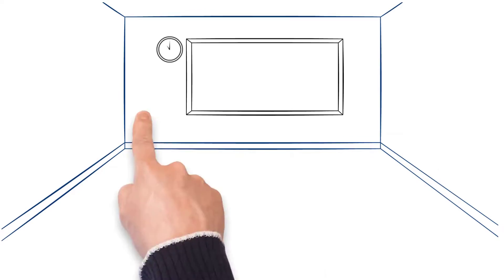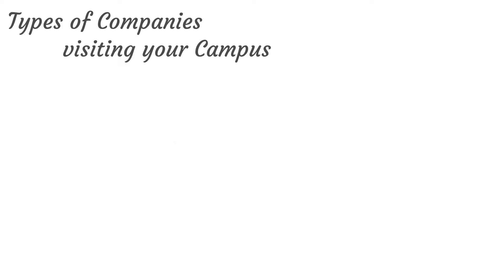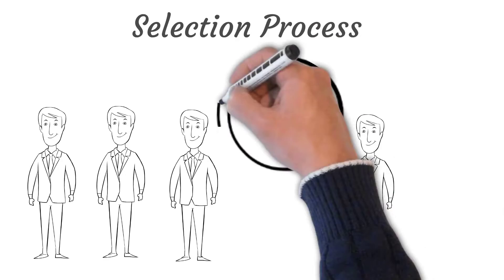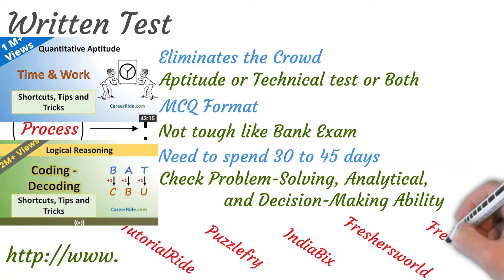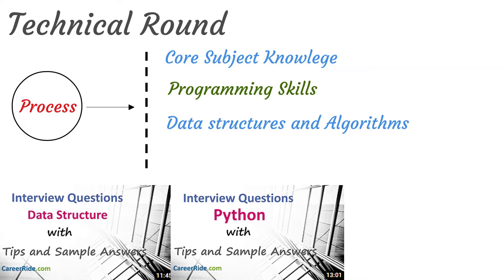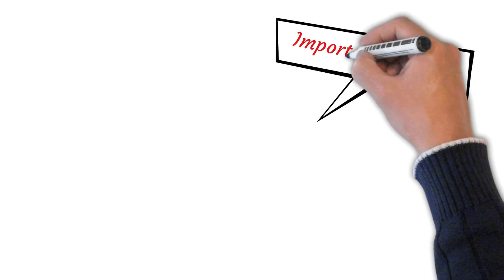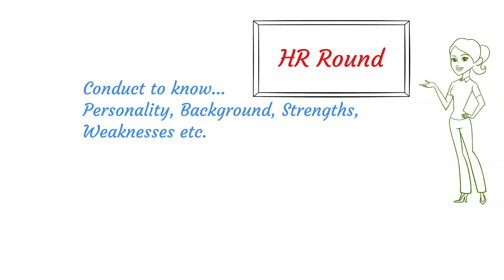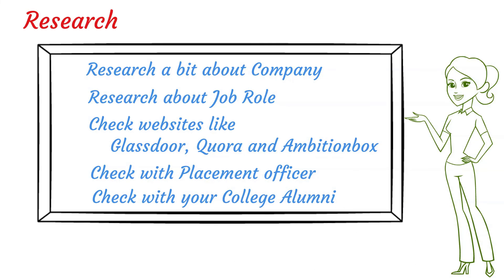How to Prepare for Campus Placements for IT Companies? | Aptitude | GD | Technical | Projects | HR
We have discussed General Selection Process or Interview Rounds of Campus Recruitment and Strategies you need to take to Perfect your Preparation. So, come, let’s find out how to prepare for Campus Placements.

00:00 - Introduction
00:52 - How to perform well in an Interview?
01:33 - Types of companies visiting Campus
02:16 - Written Test
03:29 - GD Round
04:10 - Technical Round
06:21 - HR Round
07:16 - Researching the Company
08:14 - Conclusion